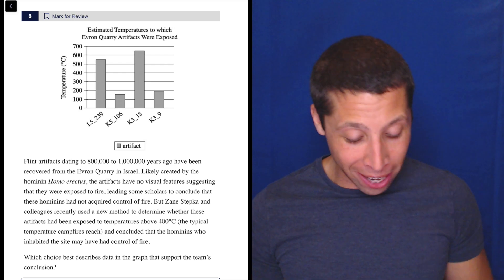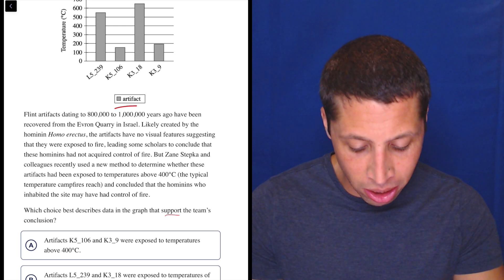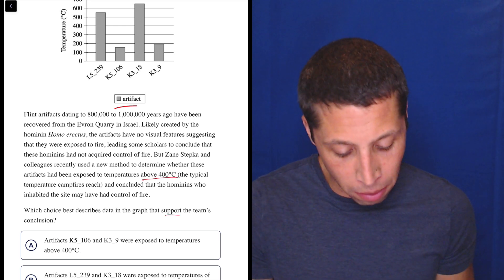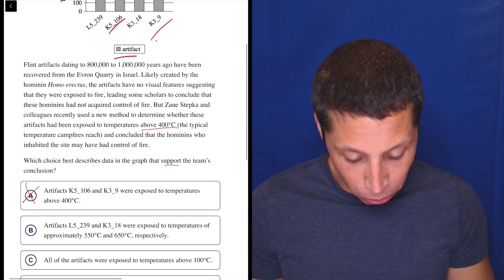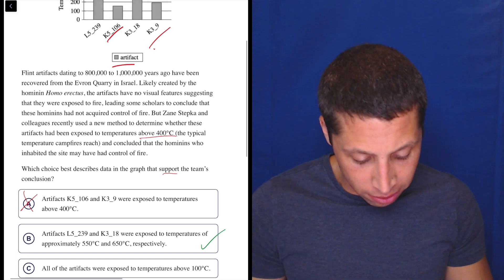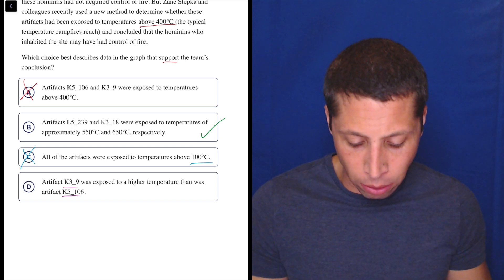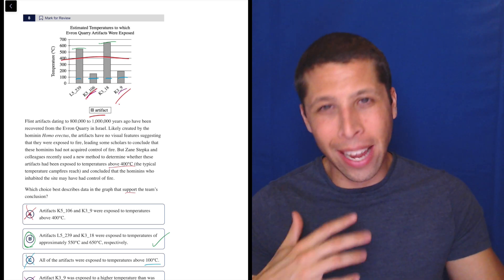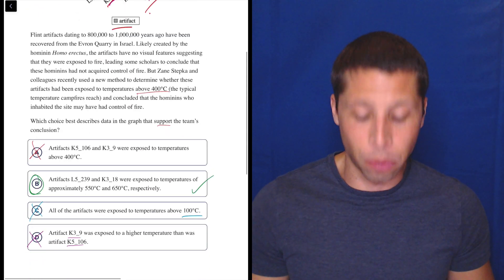Graphs/Charts Exercise 1, Qn. 8 (SAT Question Bank 7edfb2c5)